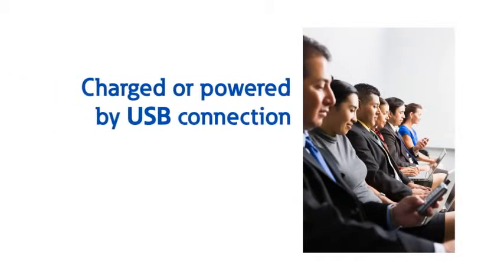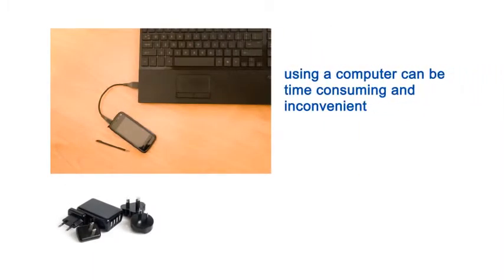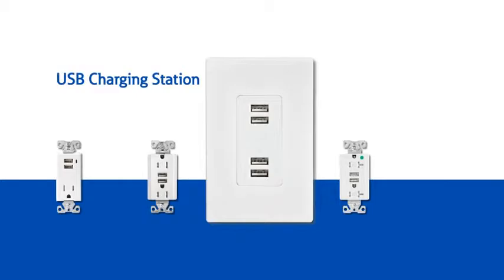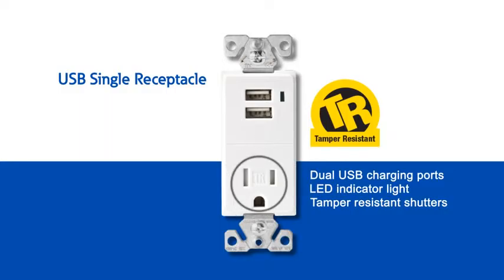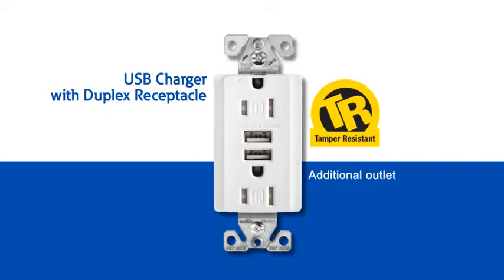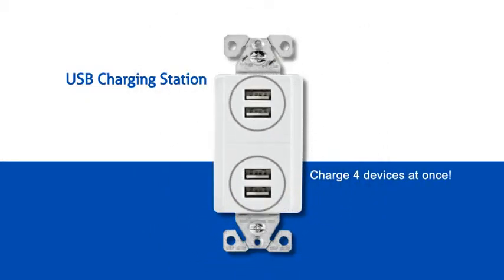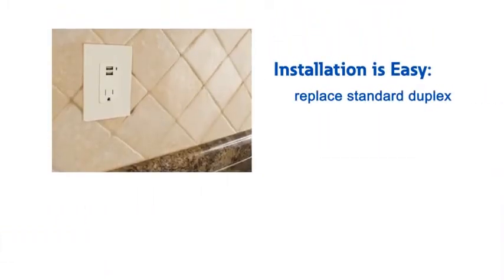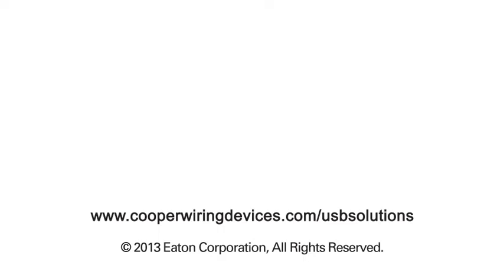Eaton USB Charging Receptacles